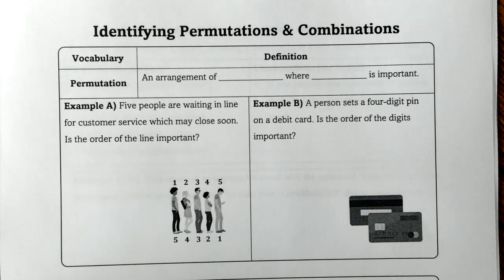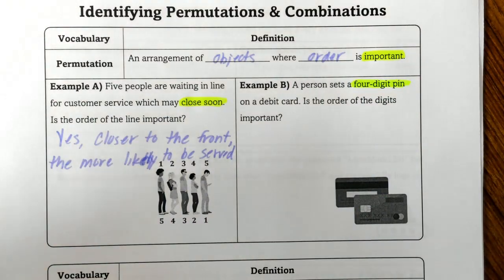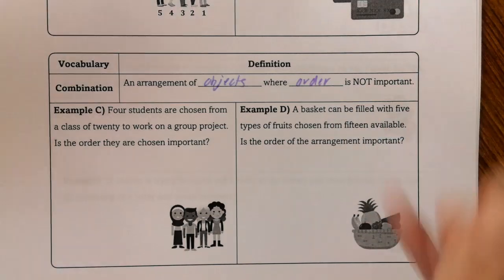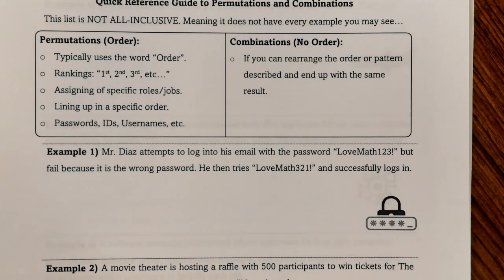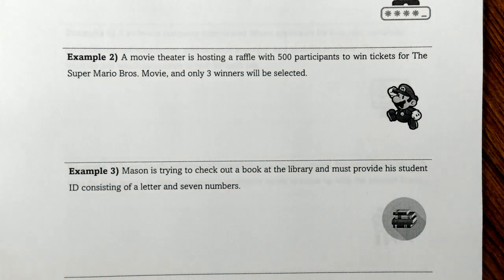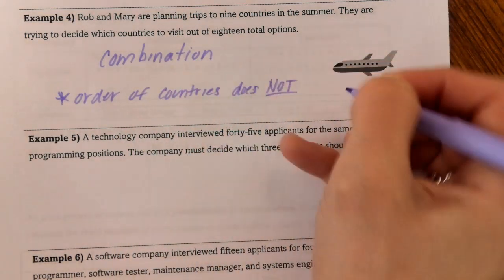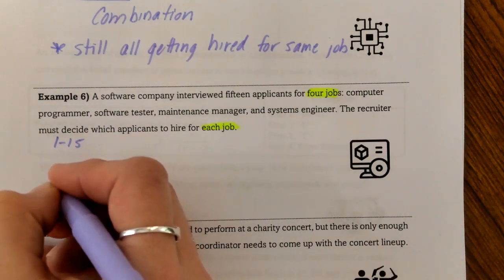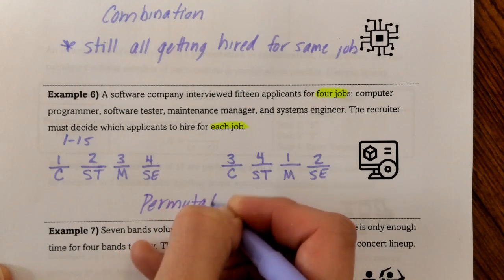Identifying Permutations & Combinations